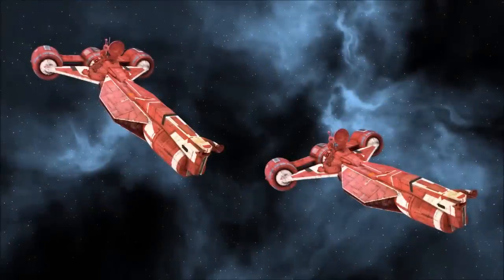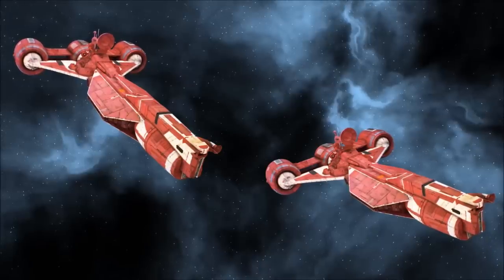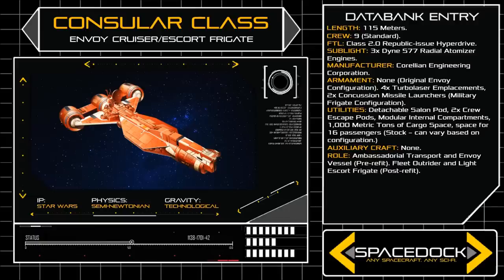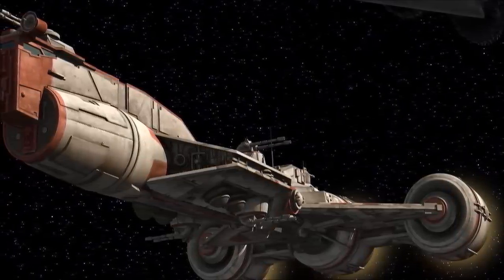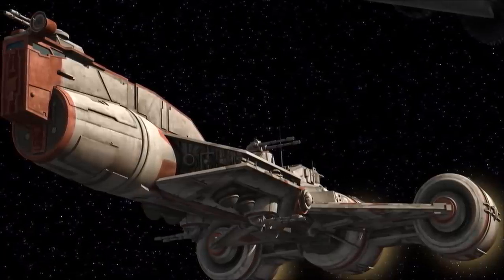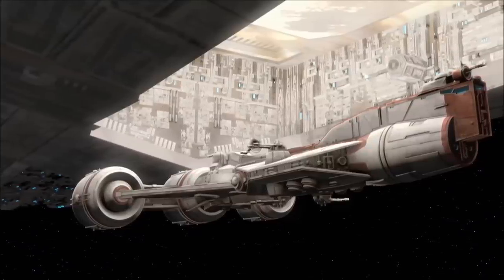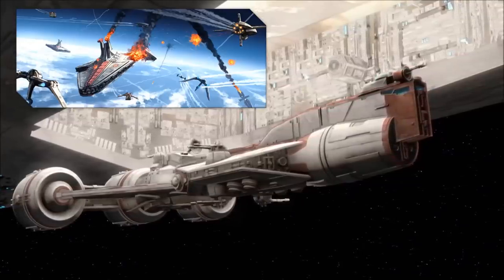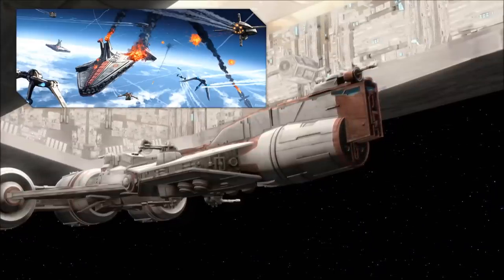Star Wars: Consular Class Cruiser - Spacedock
I take a look at the Envoy-turned-warship of the Star Wars Prequel Era.